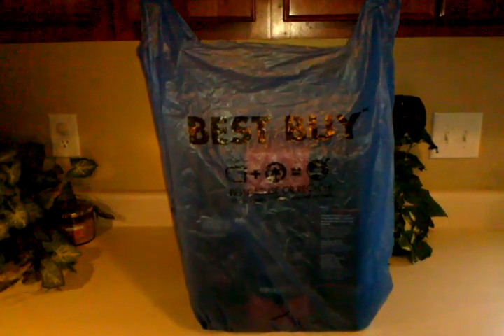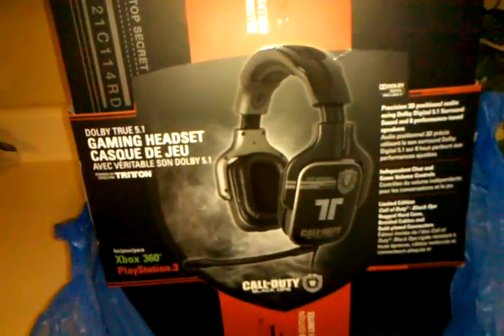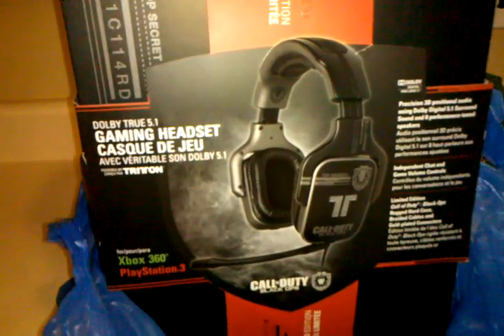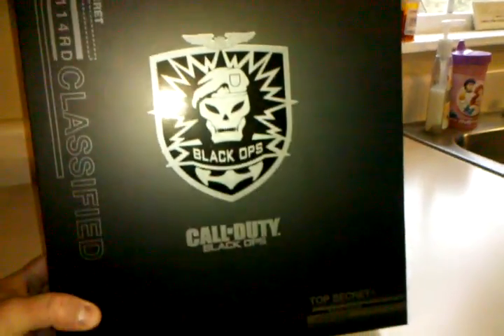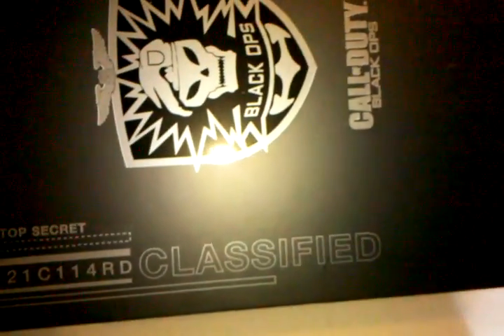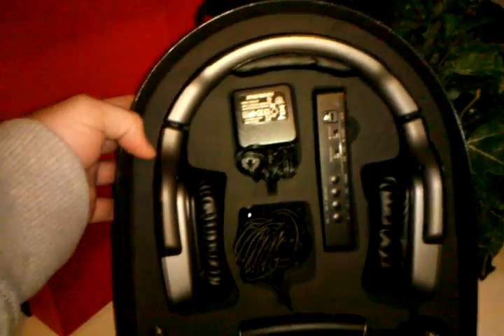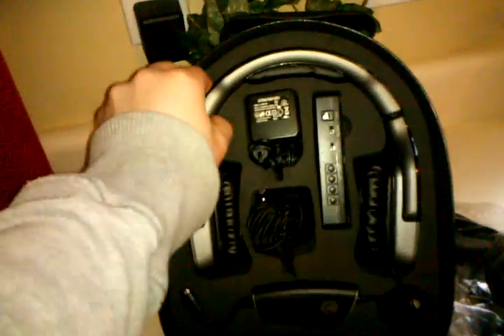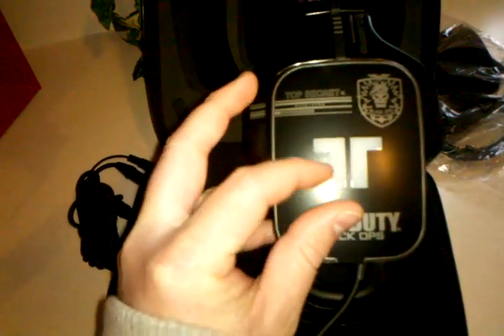Exclusive Unboxing! Black Ops Limited Edition Tritton Headset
This is the first unboxing of the Call Of Duty Black Ops Special Edition Tritton Headset.  I bought these from Best Buy for $250.  So far I am very impressed.  The Tritton AXPro Headset is equivalent to this special edition.  Can't comment on whether or not these are better than any other headset out there because i have not tried the others but i will say that if you do choose to go with the Trittons you will not be displeased.  Thanks.